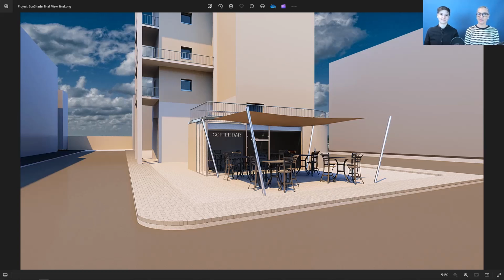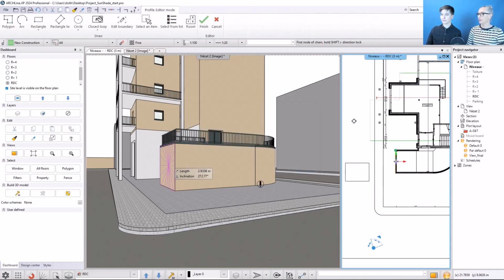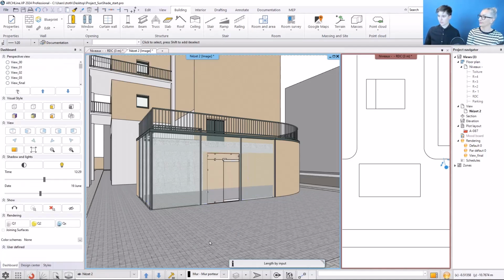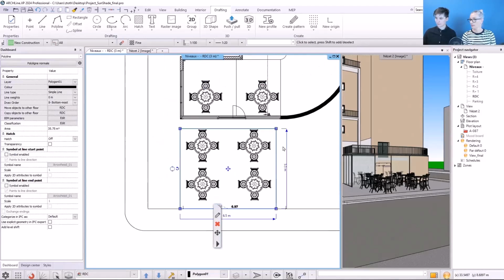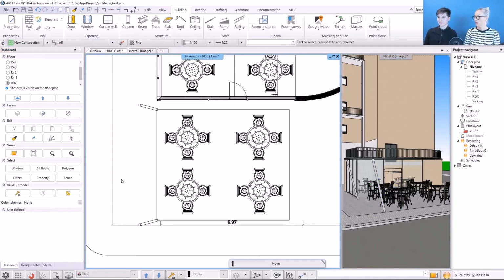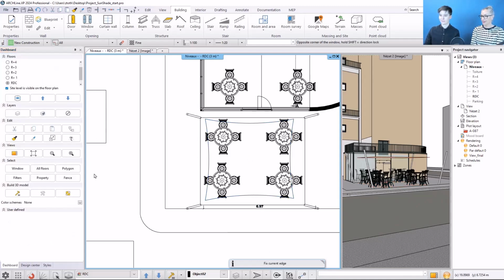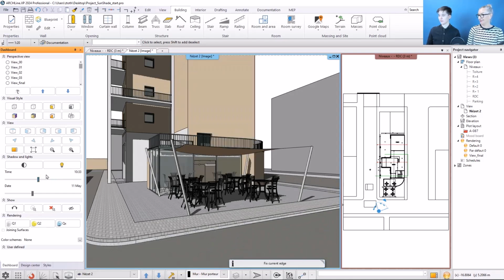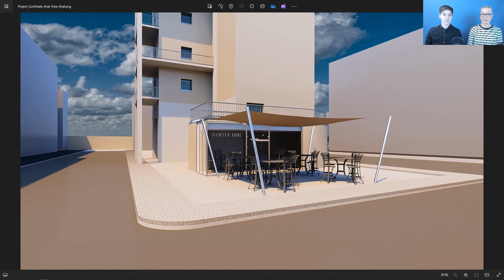Shading design for a new urban coffee bar - ARCHLine.XP 2024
In today’s video, we’re going to show you how to plan shading. We’ll demonstrate this with an urban coffee bar.